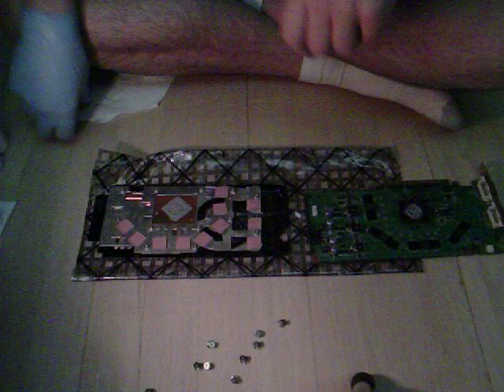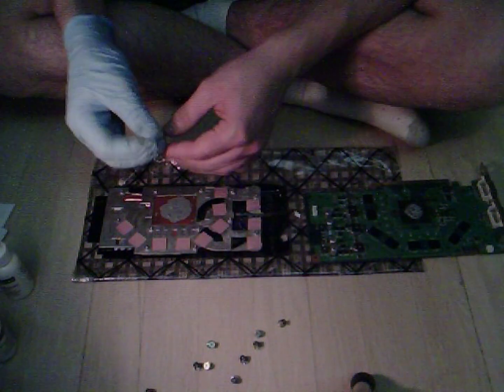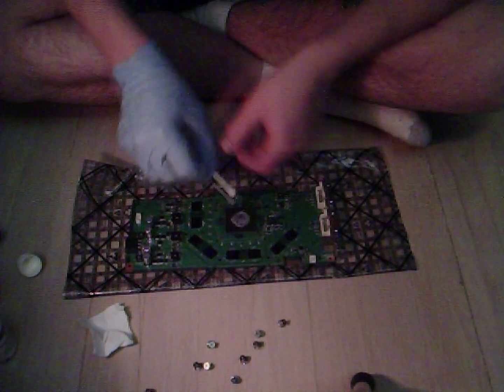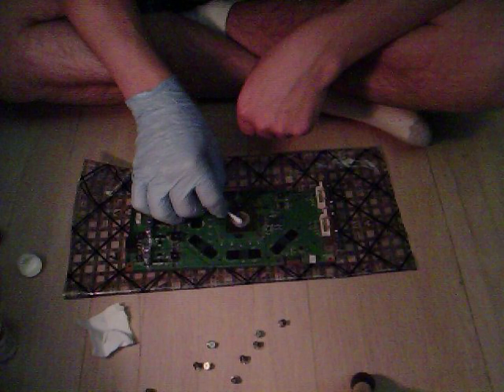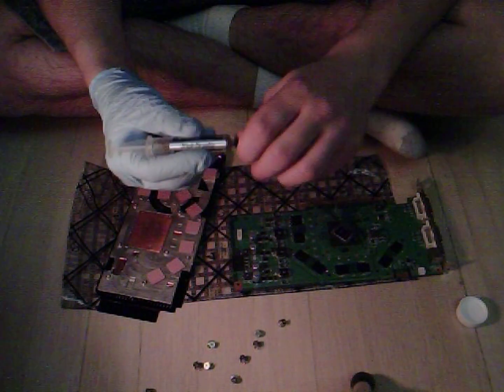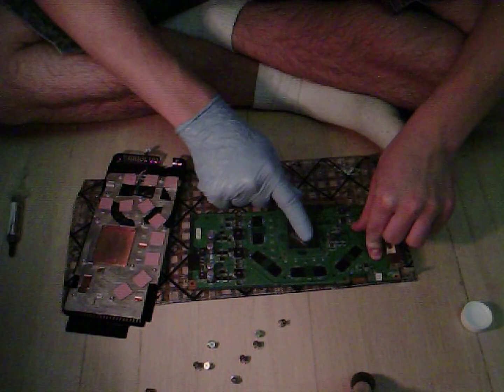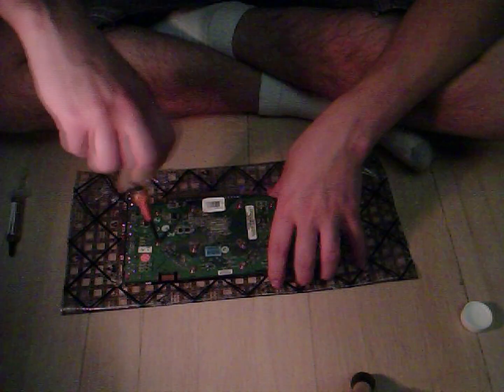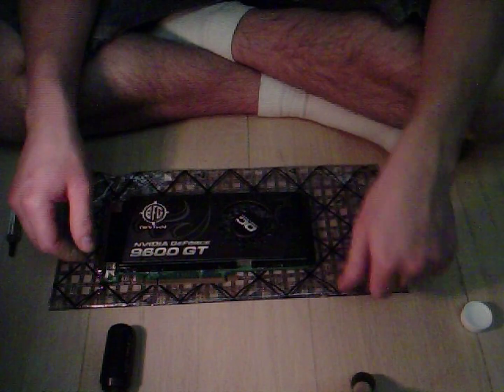How To: Clean and Re-Thermal Your 9600 gt Video Card Part 2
┌┴─┴─┐-┘─| Peace out!

How to clean your Nvidia 9600 GT Video Card Part 2 (May work with other series)